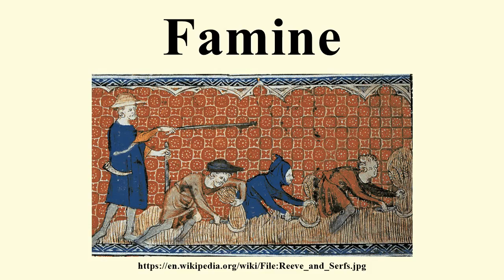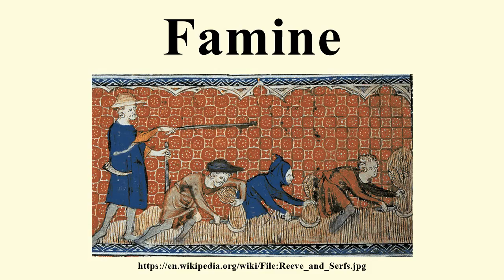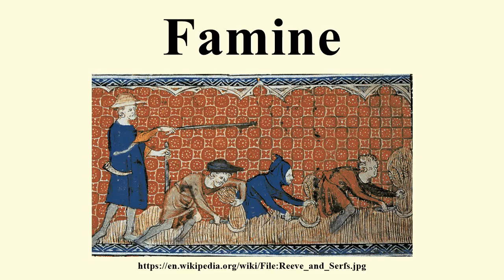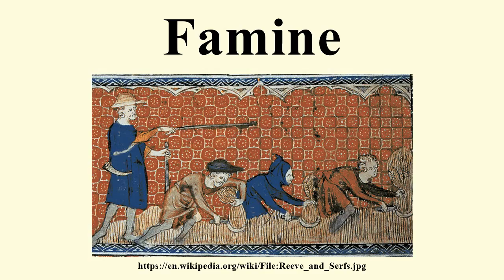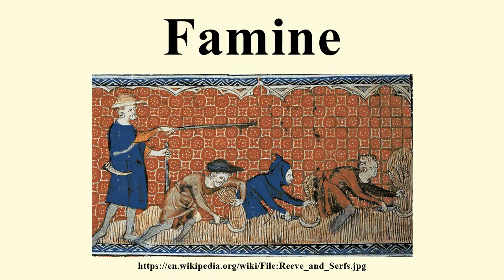Famine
Image-Copyright-Info
Image is in public domain
Author-Info:   anonymous (Queen Mary Master)
Image-Copyright-Info